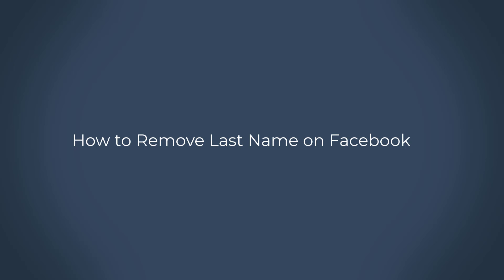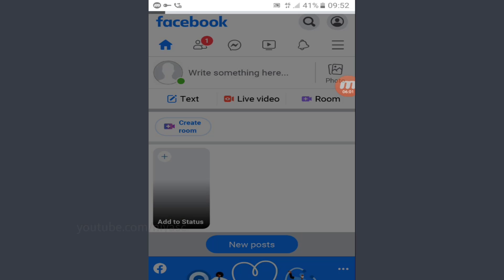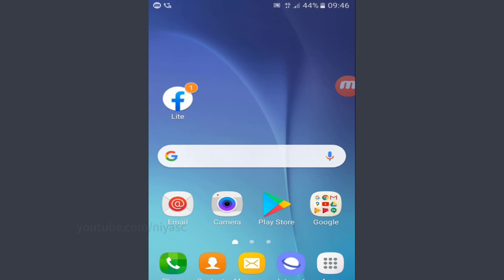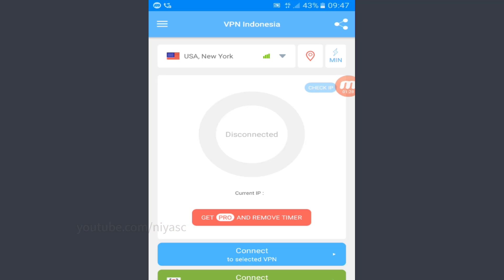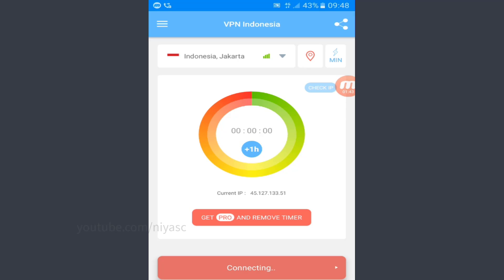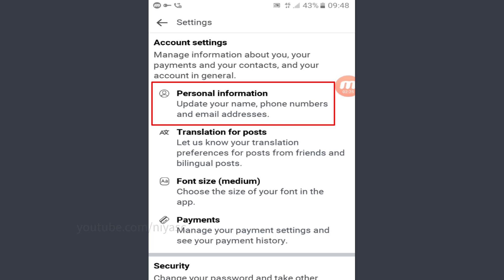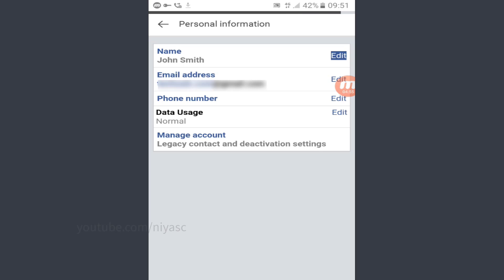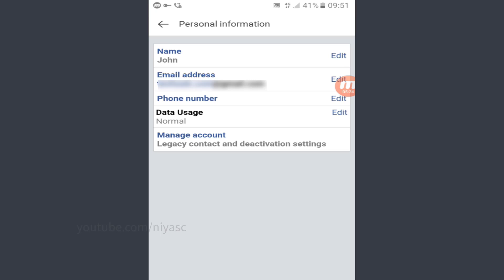How to Remove Last Name on Facebook | Make Single Name on Facebook Account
How to change your Facebook display name to a single one name or word. hide your last name and surname.

First step is we have to trick Facebook in believing that we are living in Indonesia, so we have to use a VPN that will change our IP address to Indonesian IP address.

Download And Install any VPN with the Indonesia server from Play store.
Choose location Indonesia. Connect VPN.
Open facebook App.
Go to Settings
Then Personal Information.
Select Edit Name.
Remove your Last name.
click on Review Change and Enter your Password to save changes.
That is it, you have successfully changed your account to single name account on Facebook.
Now you can uninstall VPN app and use your facebook normaly.

How to remove Last Name surname on Facebook
make my Facebook name single on mobile
one name on Facebook 2020
how to hide last name on Facebook
How to only show your first name on Facebook
change Facebook name in one word
change display name on Facebook
How to write single name on Facebook on Android
change Facebook name without last name
Single name on Facebook without VPN
Hide last name on facebook mobile